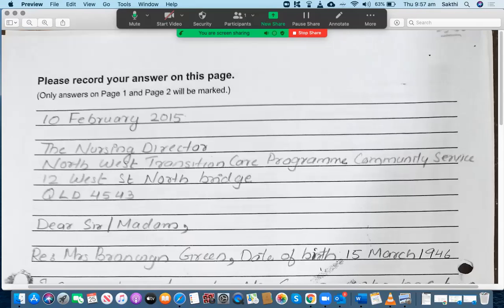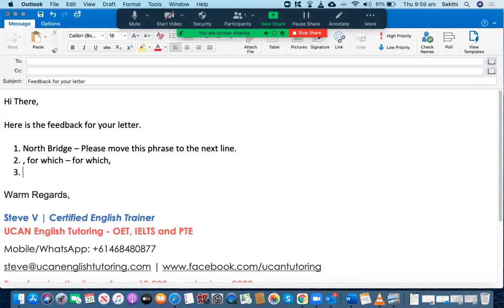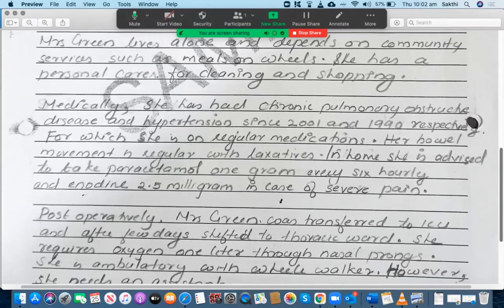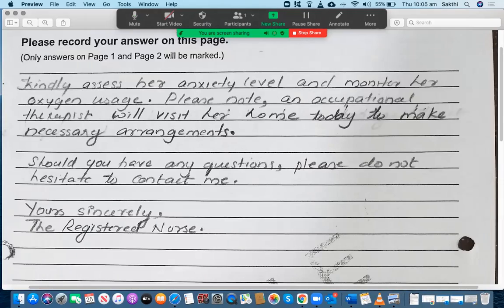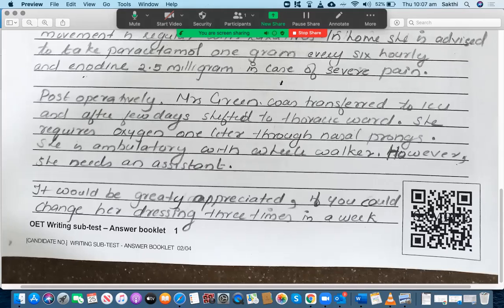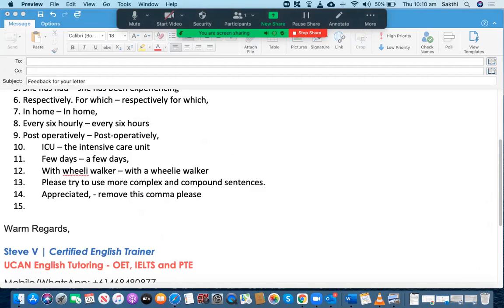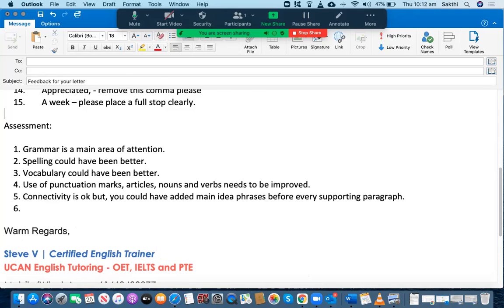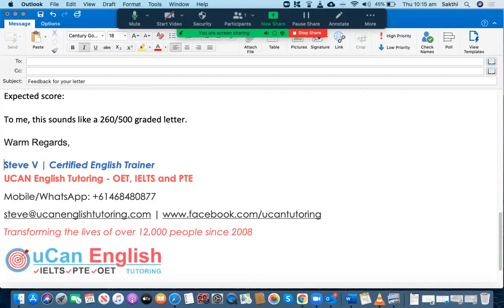View Brownyn Green's Amazingly Assessed OET Letter Correction Video Now & Ace OET Writing Like A Pro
This video shows the word-by-word assessment and correction of a C Grade OET Letter written by one of my Nursing Students for Brownyn Green's case notes in the OET Writing Subtest. It includes the case notes, answer, assessment, detailed explanation on each mistake and how to correct them. It would be of great help for you if you watch this video fully and understand what mistakes are committed by other students so that you can avoid those mistakes in your letter of the OET Writing Subtest. Remember, prevention is better than cure.

Warm Regards,